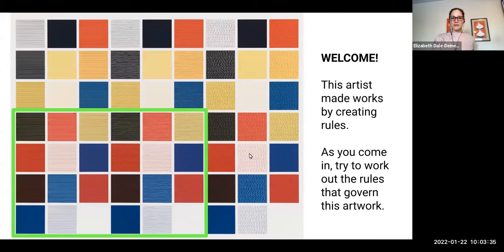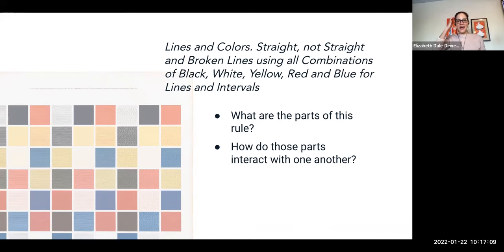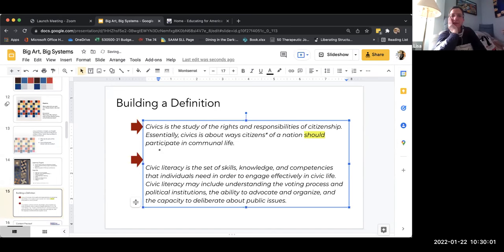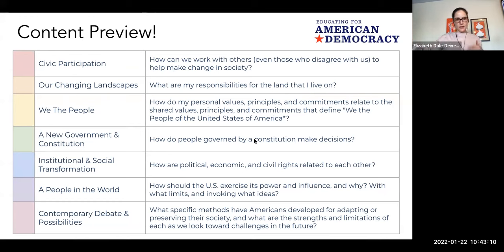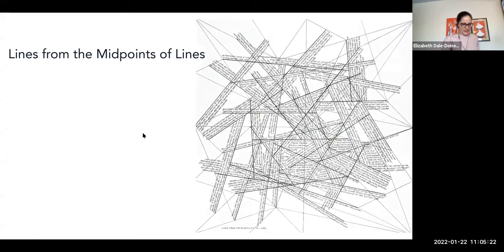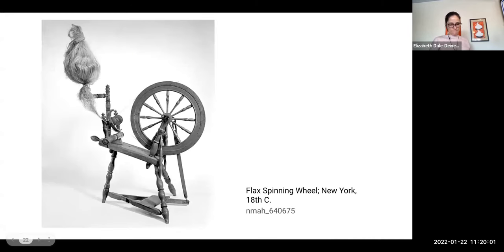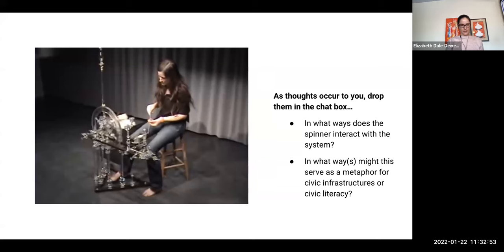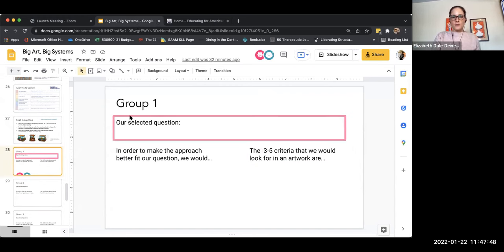Teacher Workshop: Big Art, Big Systems (Civics)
Uncover how the interdependence of elements of an artwork helps us consider interdependencies in society. Using some of SAAM’s largest artworks as a jumping-off point, this session considers how careful analysis of end products might help us uncover the “rules” that govern them, a key move in empowering student citizens to shape their future. This online workshop, which was recorded on January 22, 2022, covers themes relating to civics and is designed for educators of all grade levels and disciplines.